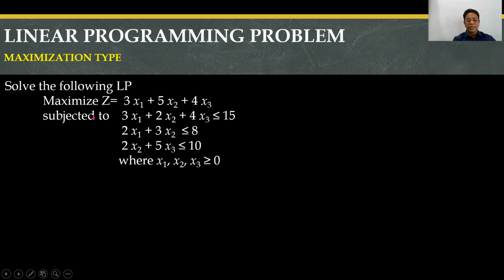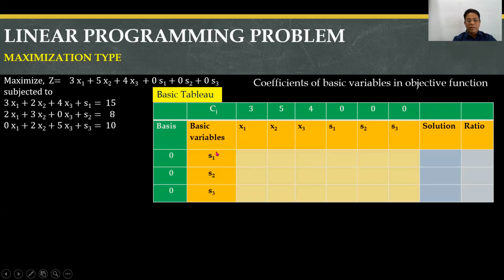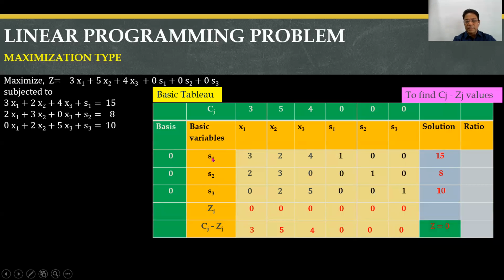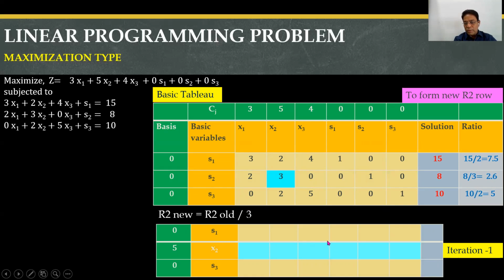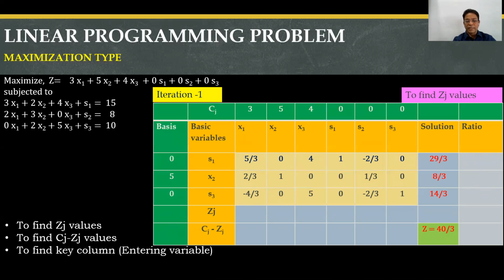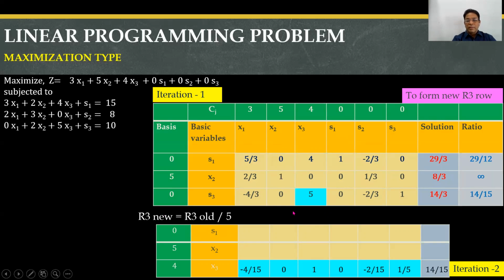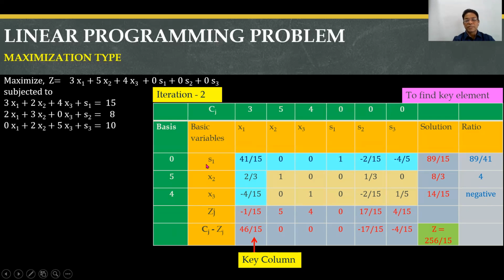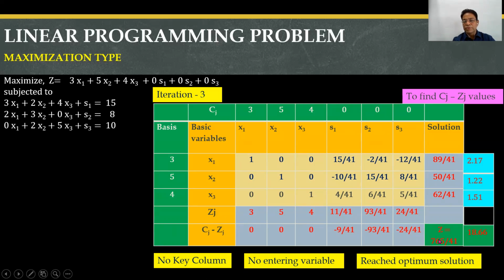4. Simplex method - Maximization case - Linear Programming Problem | LPP | BCOM | HSC Commerce 12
This video will explain the maximization problem of Linear Programming using Simplex method.